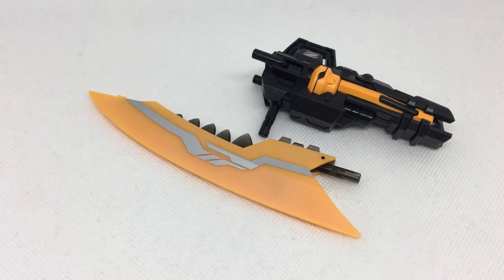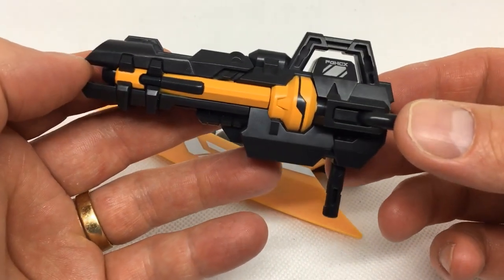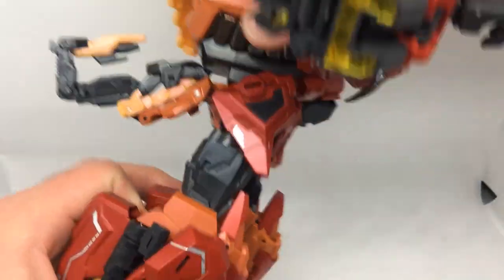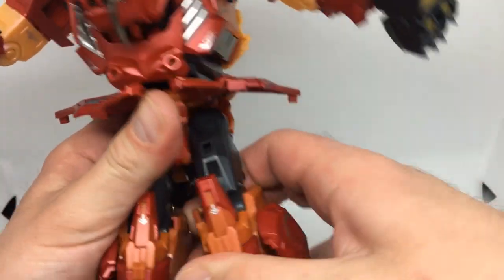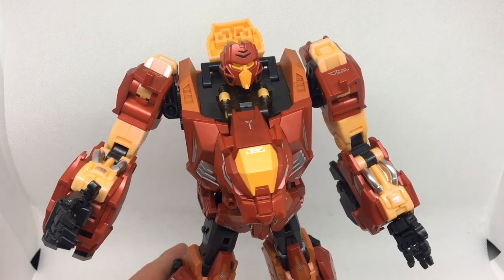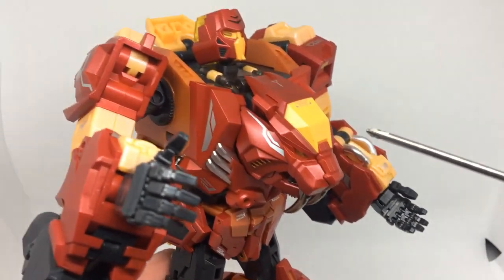Cang Toys Ferocious (Masterpiece Rampage) Review